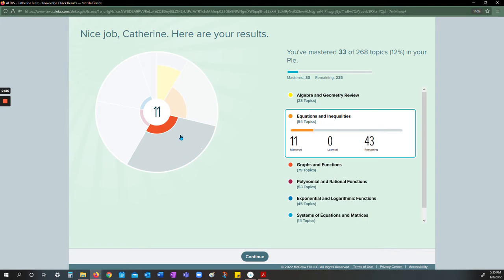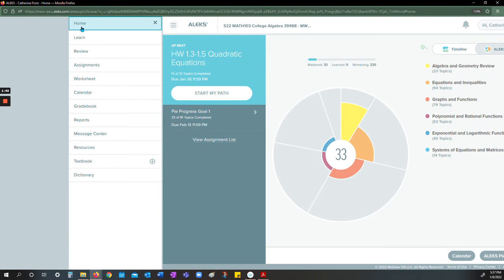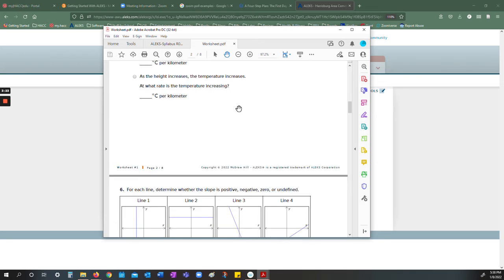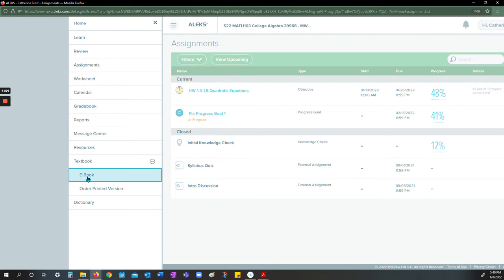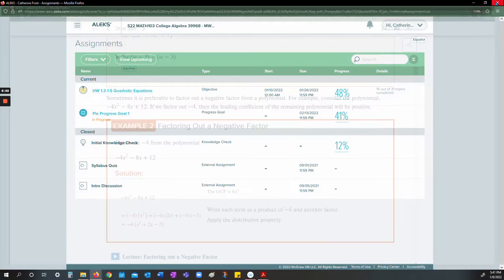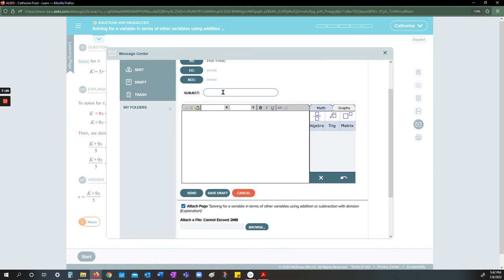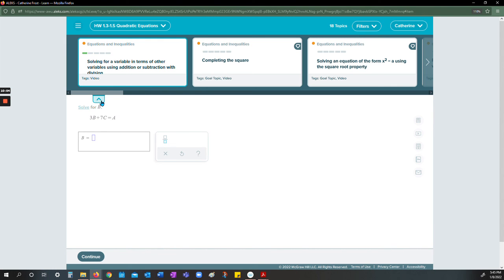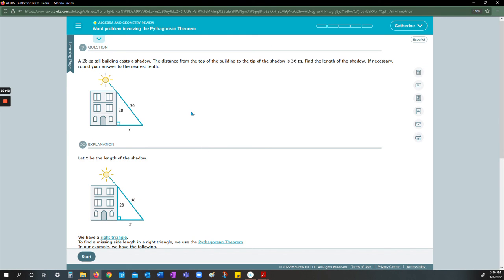Math103 Watch AFTER taking your Initial Knowledge Check in ALEKS Spring 2022